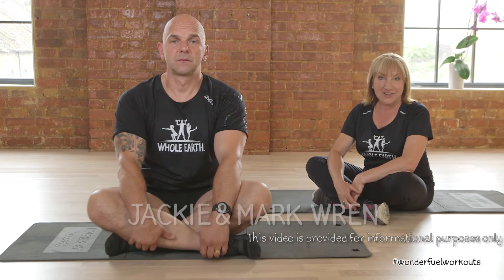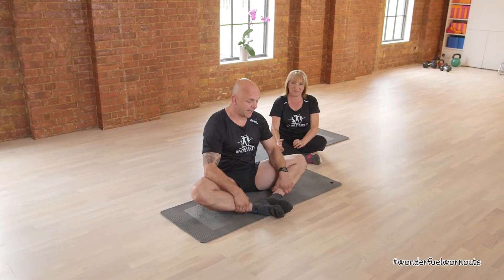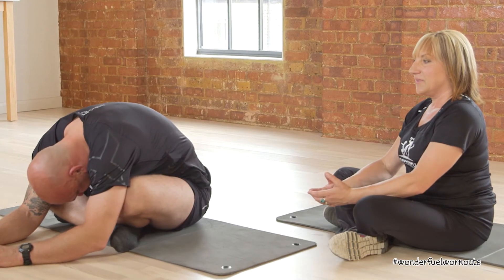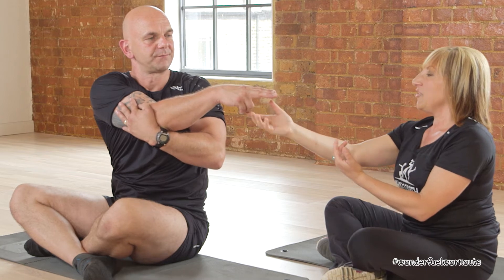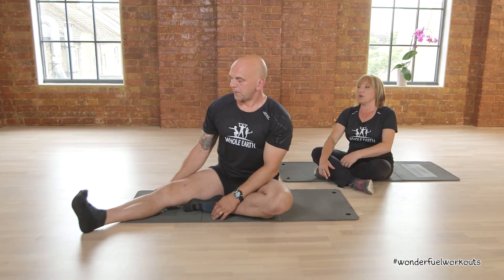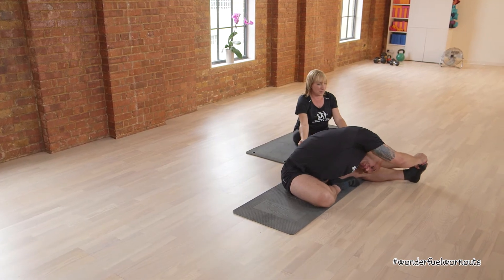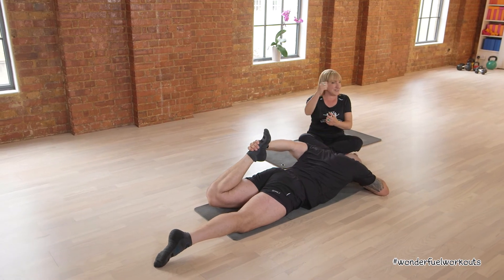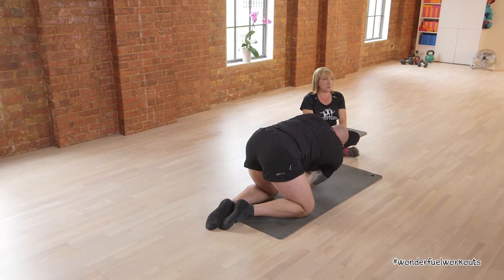Wonder-Fuel Workouts: Cool Down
After doing any of the Wonder-Fuel Workouts you need to make sure your body cools down correctly so don't skip this video!

There are lots of Whole Earth peanut butter recipes on our website to help fuel your workout! And there are motivational quotes and inspiration from Jackie and Mark too. If you're taking part in the series, follow us and share your workout experience using